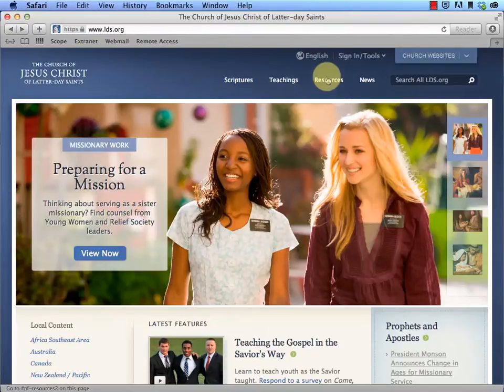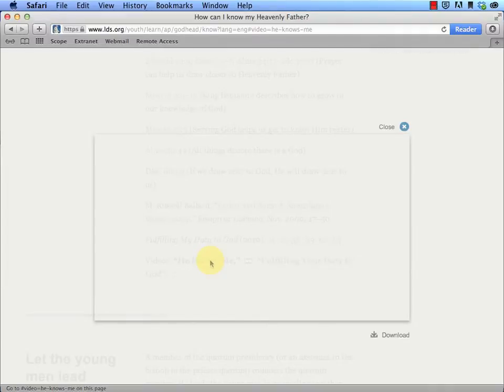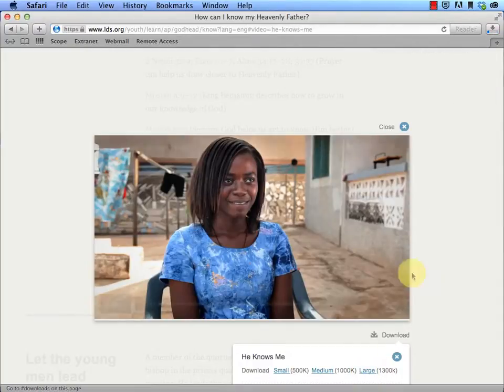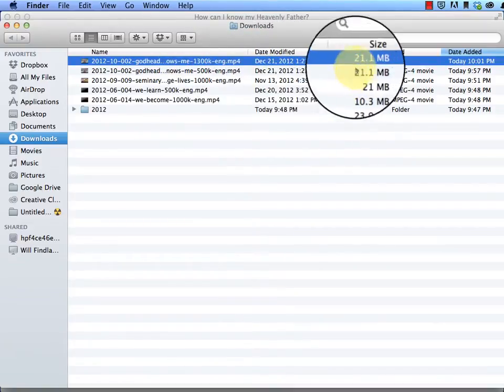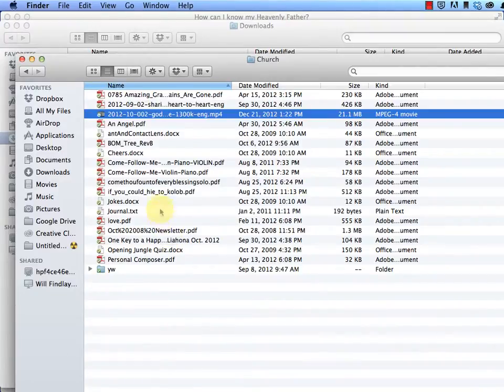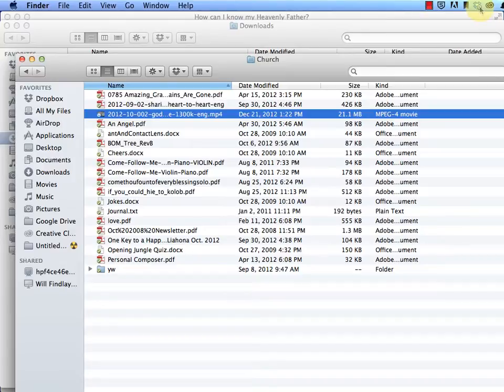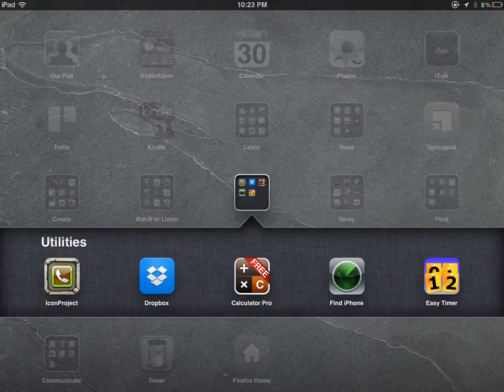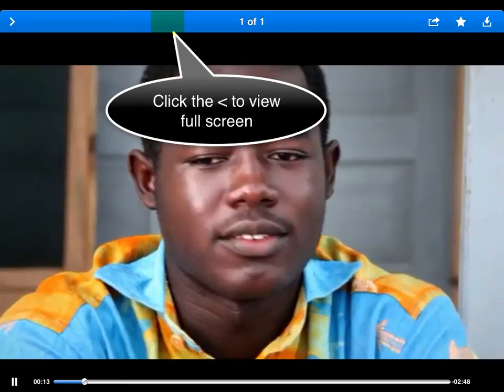Downloading videos from lds.org to an iPad to play offline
Q: What is this for? A: A couple of people I know were trying to find a way to present a video at a church building without a wifi connection. This method using Dropbox is the fastest way I could think of in getting a video from lds.org downloaded to an iPad. These are the essential steps:

1. Download the video to your PC or Mac.
2. Put the downloaded video file in your Dropbox folder.
3. Wait until it automatically uploads to your online Dropbox account.
4. Use the iPad Dropbox app to download it to your iPad so you don't have to be online.
In the iPad Dropbox app, to get the file to download, mark the video as a "favorite" and it will automatically start downloading. You can then play the video from the Dropbox app.

A link to get started using Dropbox (free) Note: this special link increases my Dropbox space. If you prefer you can always go directly to the website.

P.S. Another excellent iPad app that can download directly from Dropbox and display video is Goodreader

Update: I got a great tip from a viewer for using the GospelLibrary app to download these videos.

Second Update: I just discovered that you can directly download videos from lds.org , bypassing Dropbox, using the GoodReader app. All you need to do is add the letter 'g' to the beginning of the URL for a video file in Safari. So for example, tap on the download link for the video, then when the video loads on your iPad, select the URL in Safari, and put a 'g' in front of it like so: g
It will open in GoodReader and begin downloading. GoodReader can do video mirroring.